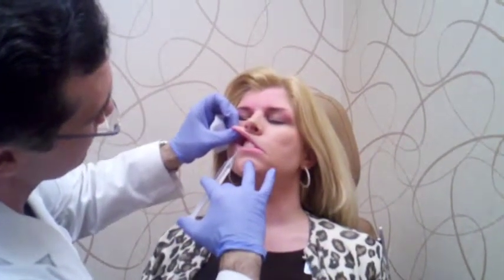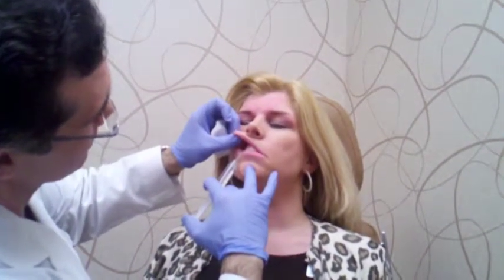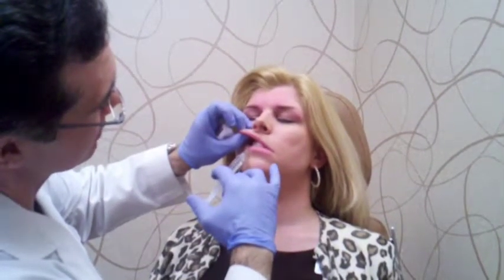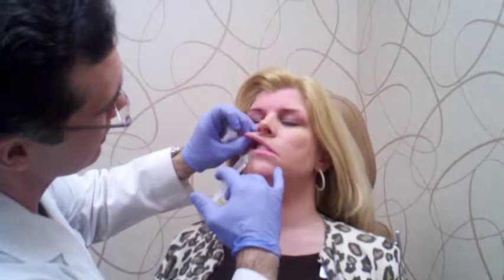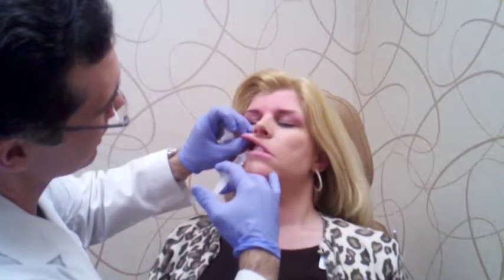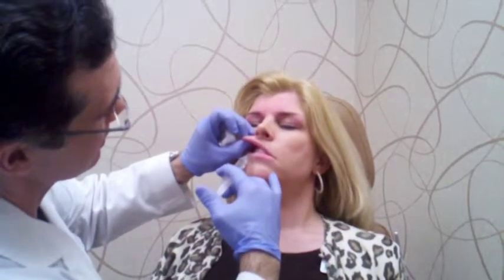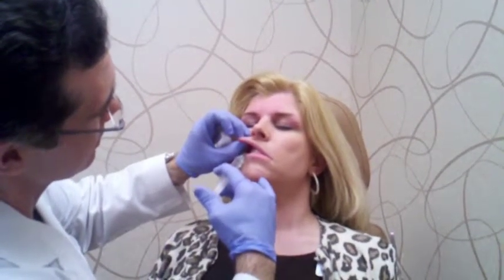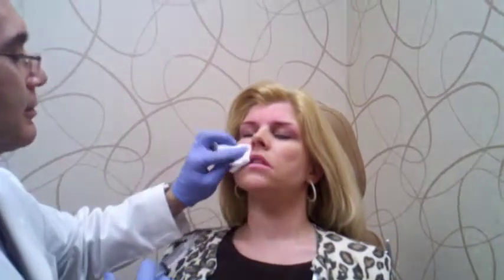Dr. Rafael Cabrera- Boca Raton Plastic Surgeon showing a dental block for restylane injection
Board Certified Plastic Surgeon, Dr. Rafael Cabrera of Boca Raton, Florida, demonstrates a "dental block" prior to performing a restylane injection to the lips.